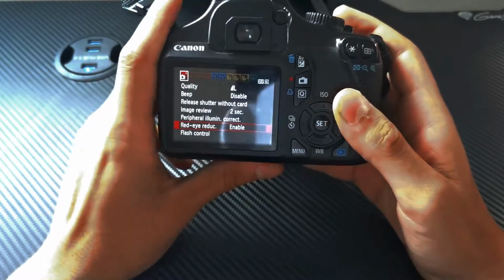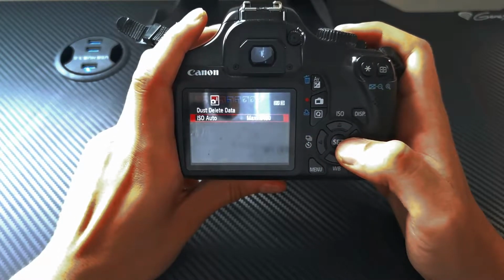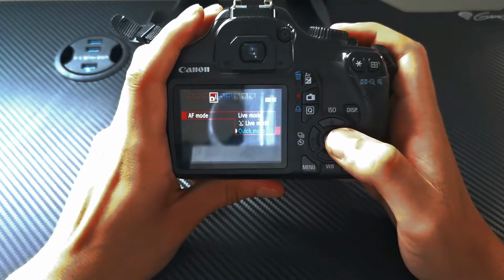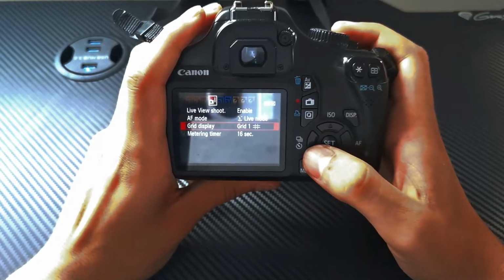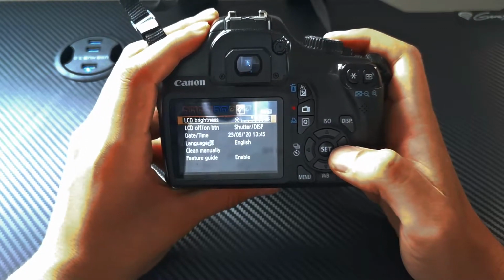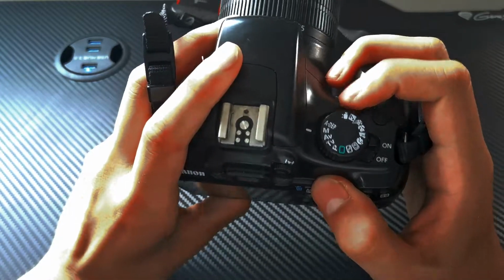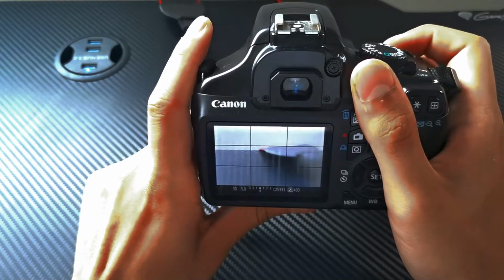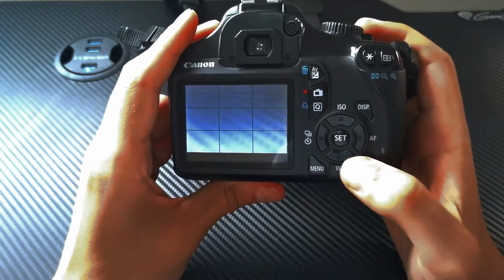Canon EOS 1100D| Entry level DSLR| Review